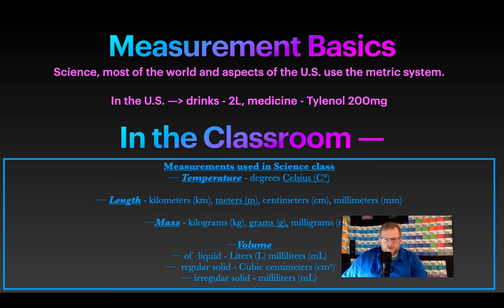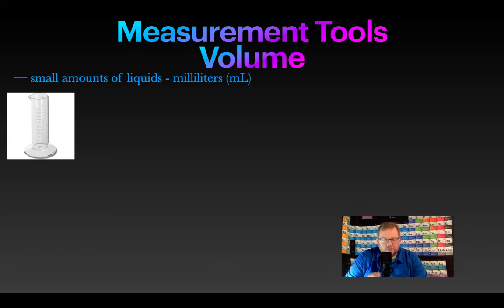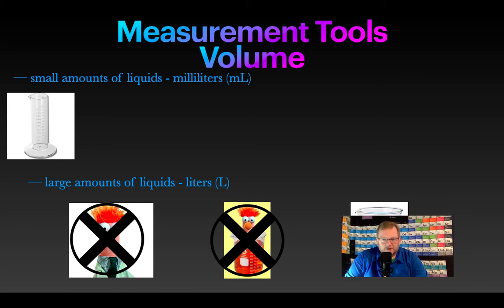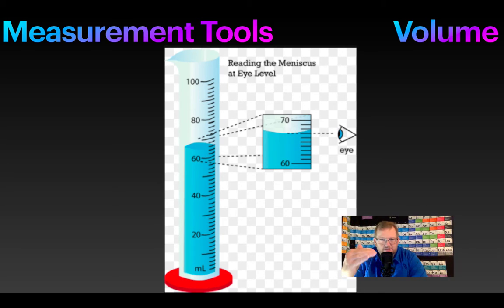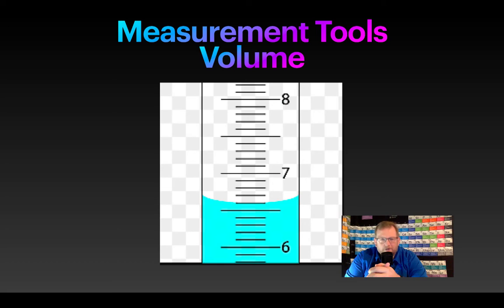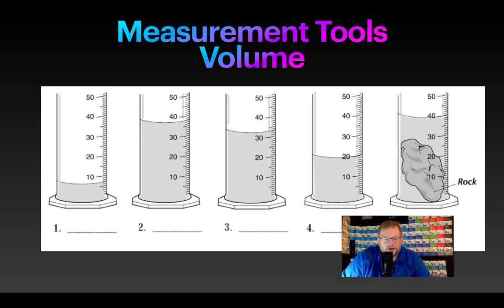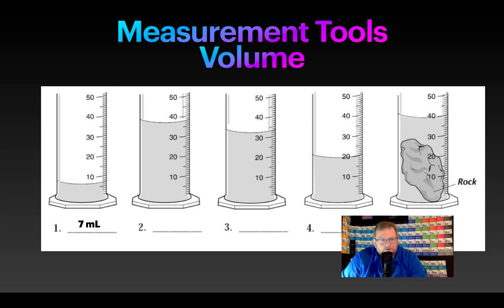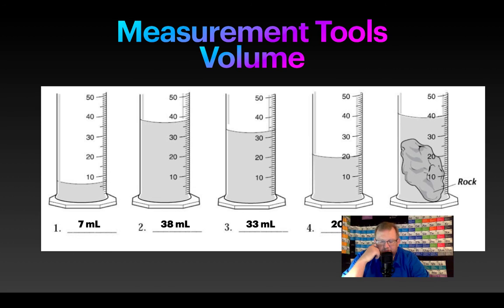Volume of a Liquid